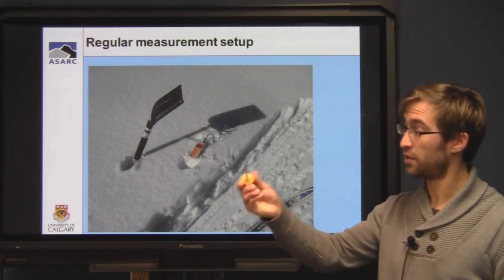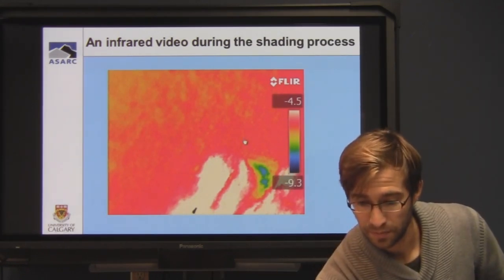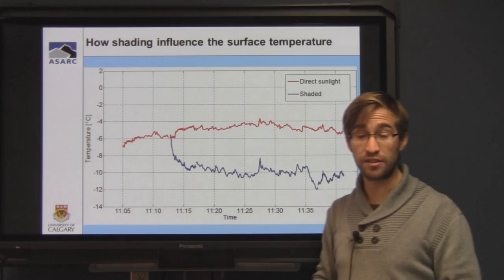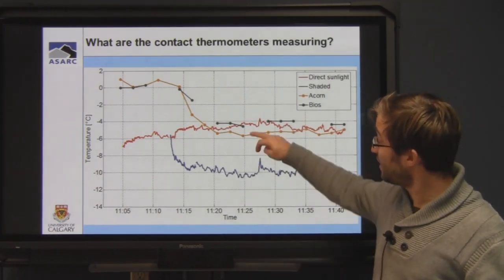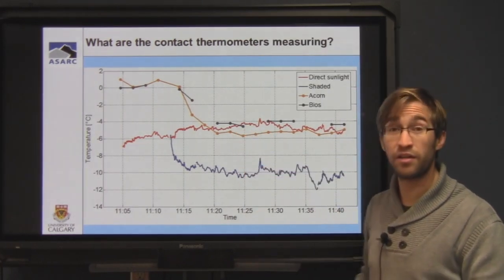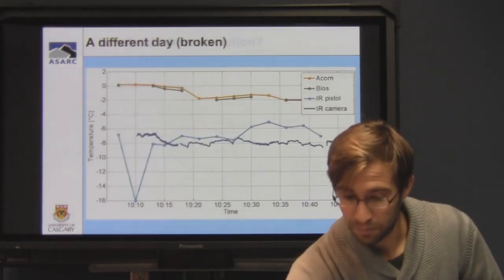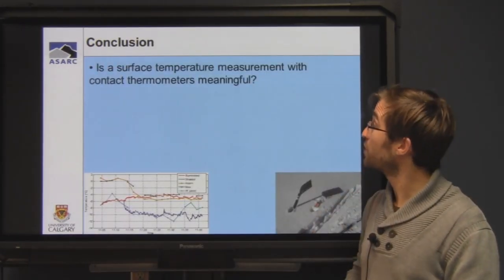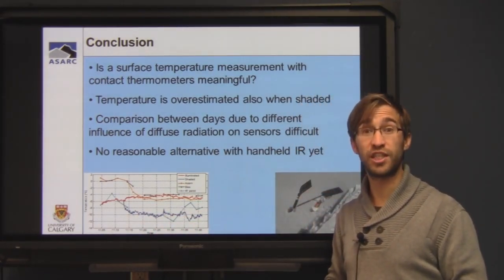Should we measure surface temperature?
Michael Schirmer presents a comparison of the snow surface temperature measurements with regular contact thermometers and IR thermometers. The problems with the contact thermometers are substantial.